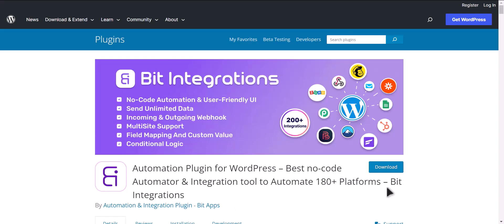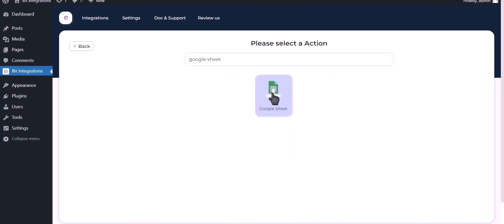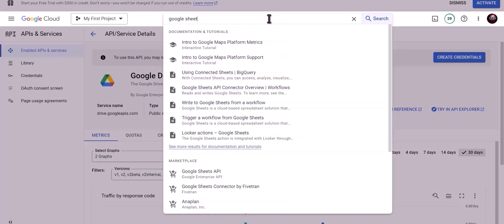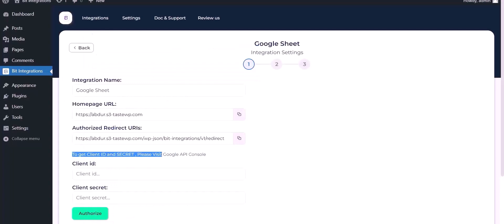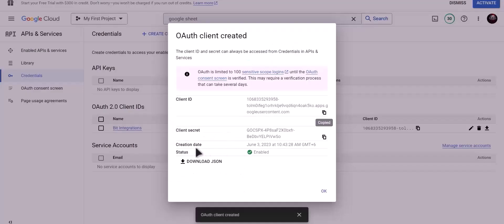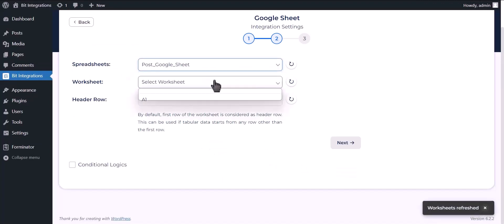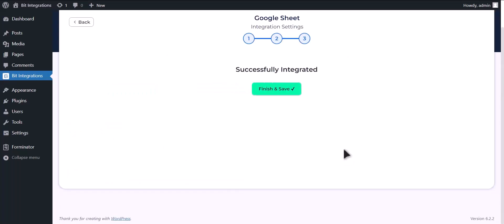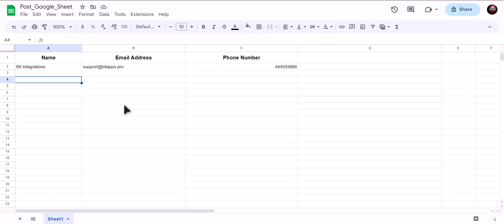Integrating Gravity Forms with Google Sheets | Step-by-Step Tutorial | Bit Integrations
🚀 Elevate your data tracking game with our tutorial on integrating Gravity Forms with Google Sheets using the powerful Bit Integrations WordPress plugin. Discover how to seamlessly sync your Gravity Forms submissions and responses with Google Sheets, optimizing your data collection efforts and harnessing the convenience of the cloud-based spreadsheet application offered by Google!

In this informative video, we guide you through the step-by-step process of integrating Gravity Forms with Google Sheets using the capabilities of the Bit Integrations WordPress plugin. Unleash the power of data automation and take your form submissions and data tracking to the next level by leveraging the efficiency of Google Sheets.

🌟 Key Highlights:
✅ Detailed walkthrough of integrating Gravity Forms with Google Sheets using Bit Integrations for WordPress.
✅ Optimize your data collection strategies with seamless integration and synchronization.
✅ Enhance your WordPress website by effortlessly linking your Gravity Forms submissions and responses to Google Sheets for streamlined data management.

Are you ready to revolutionize your data tracking? Explore the Bit Integrations Free version on the WordPress plugin directory

🔗 Whether you're a blogger, business owner, or data enthusiast, this integration empowers you to effortlessly manage, track, and sync your Gravity Forms submissions and responses with Google Sheets. Join us now to experience the efficiency of seamless data integration!

🎥 Ready to enhance your data tracking strategy? Join us in mastering the art of seamless data integration! 👍